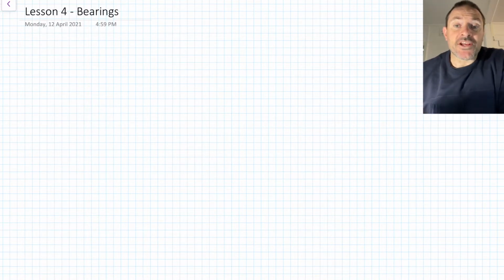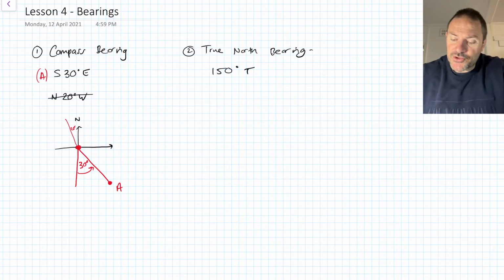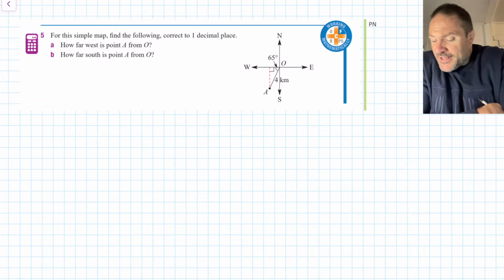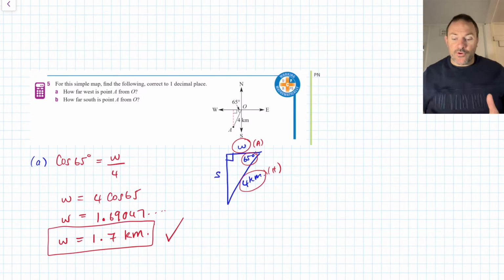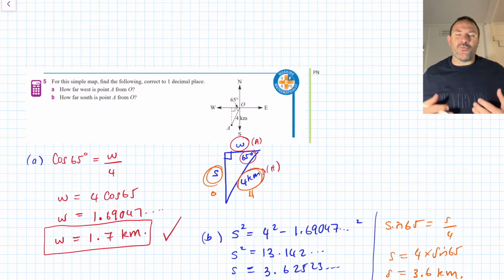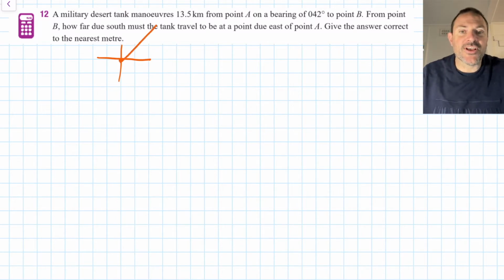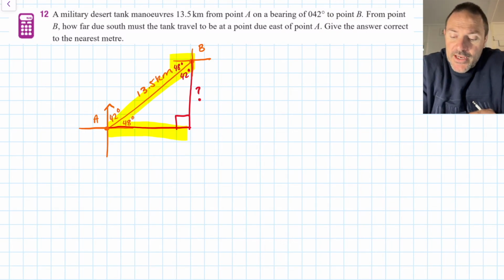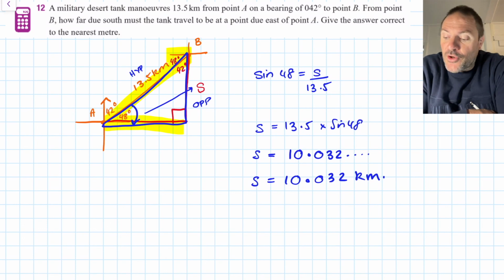Trig Ratios Bearings